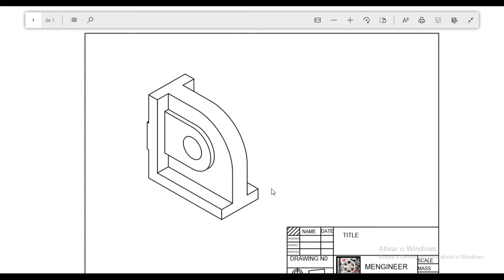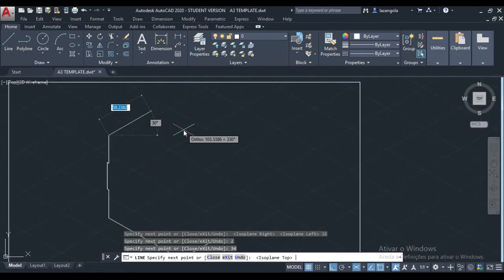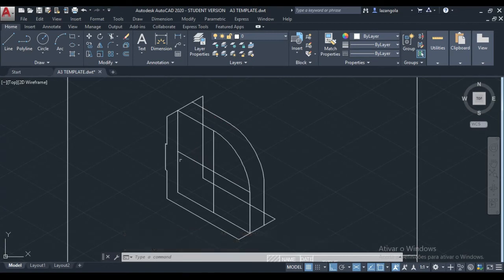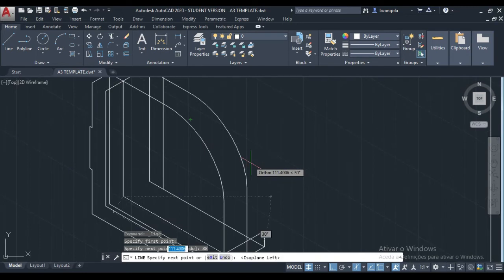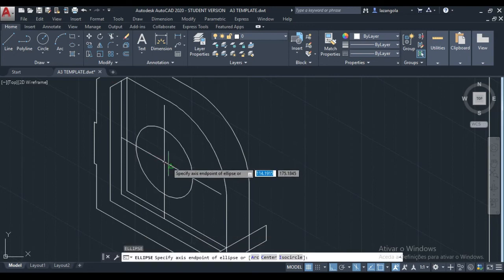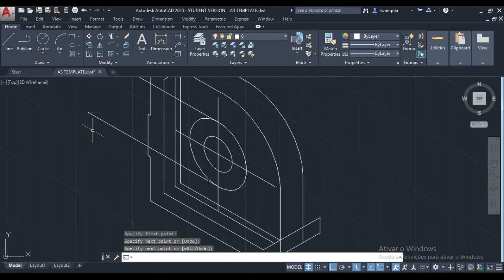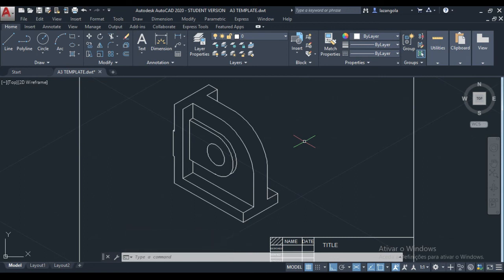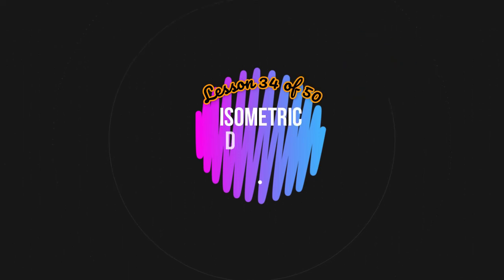Isometric Drawing| Lesson 33 of 50 | The Best Practice 13| Learn Autocad In 2021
The best way to practice Isometric Drawing step by step. This is a serie of 50 Videos where we explain how to draw engineering drawing and learn all the command In Auto- Cad from the scratch.